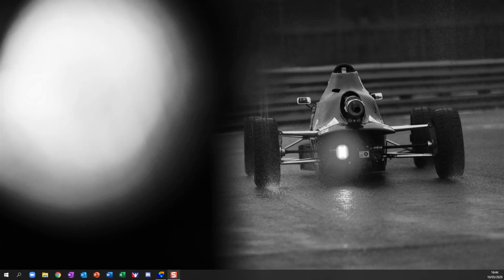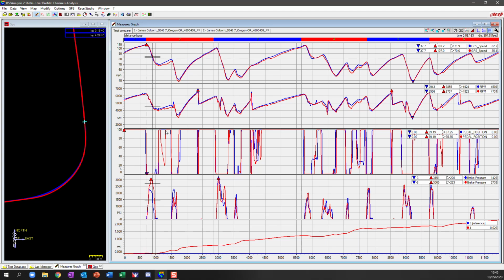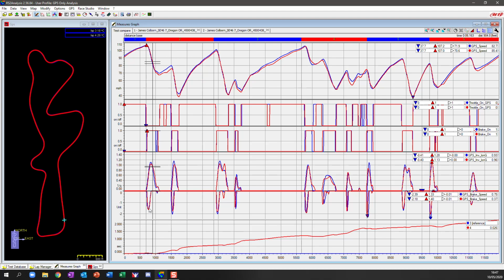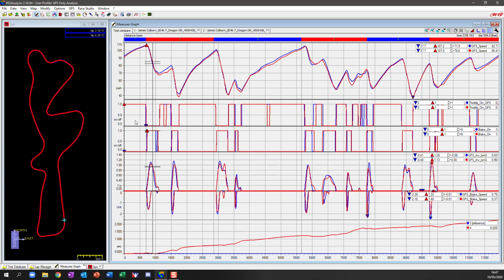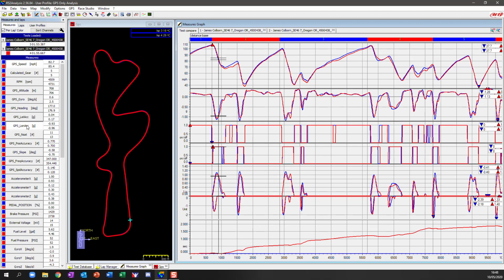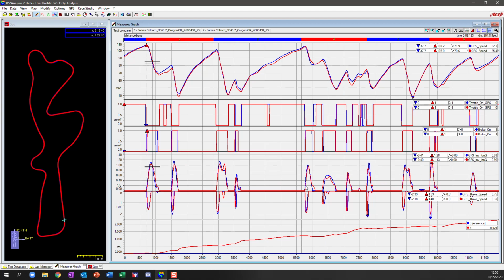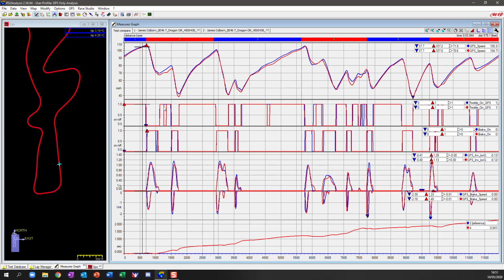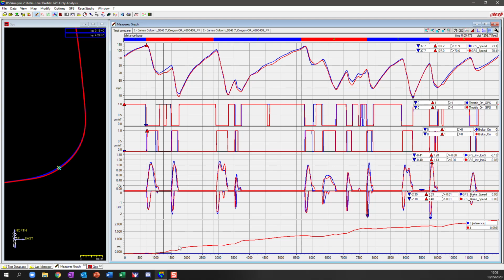AiM Race Studio Analysis - Finding Trends Using GPS Data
This video looks at how to use GPS Data to find trends in your driving when you don't have physical driver inputs (such as Throttle Position or Brake Pressure). By using Math Channels, this tutorial will show how to study driver inputs in more detail.

This video is particularly useful if you have an AiM Solo or an AiM Solo 2 where your only data source is derived from GPS.

There is an accompanying tutorial on how to configure the AiM Math Channels which can be found here;

Big thanks to AiM Sports LLC and guest speaker Jeremy Lucas for teaching many of the concepts used and referred to in this video.